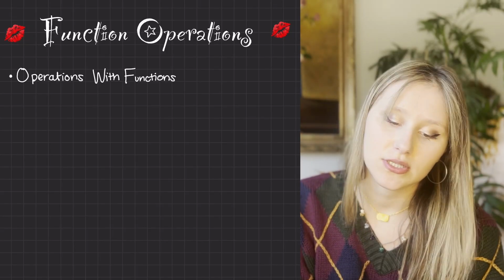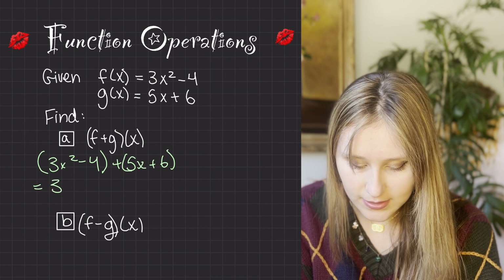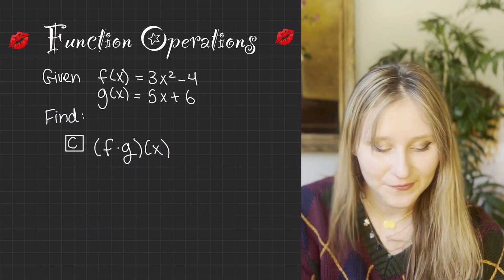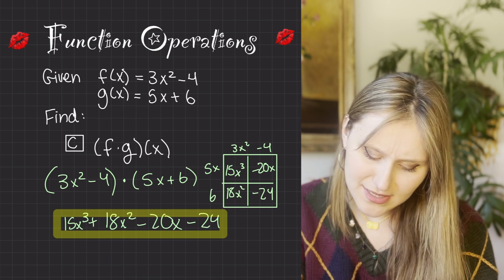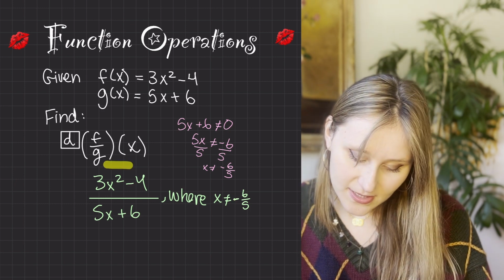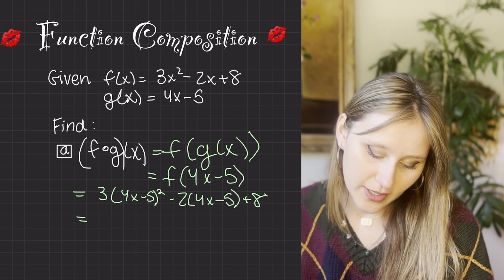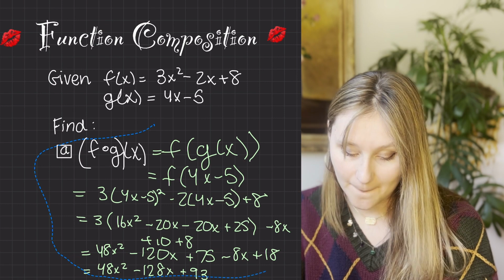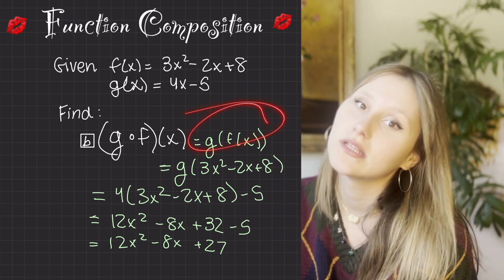Function Composition! and Operations 🥳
Heyyyyy scholars. Here is a lil review on function composition!!

If we accept, we will respond within 24-48 hours with a pre-session form and pricing.